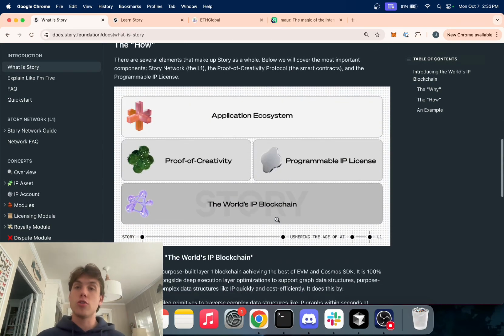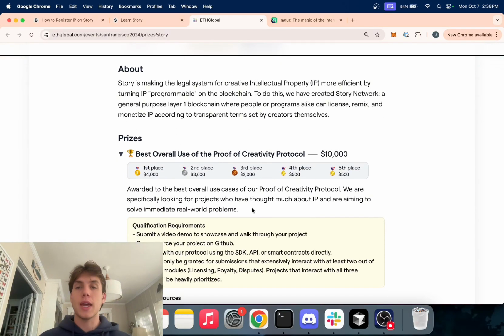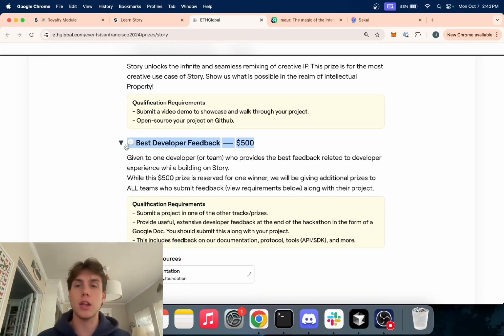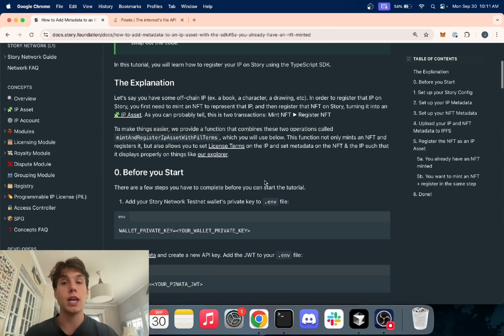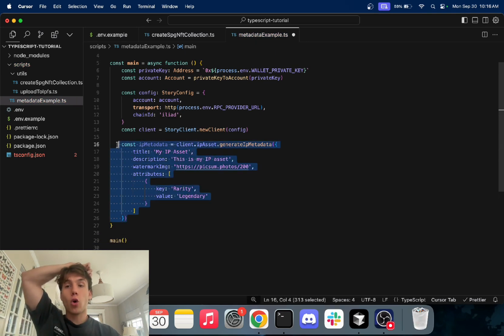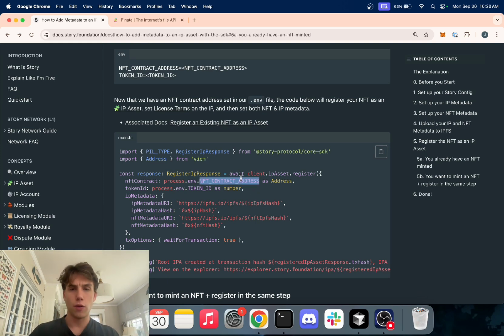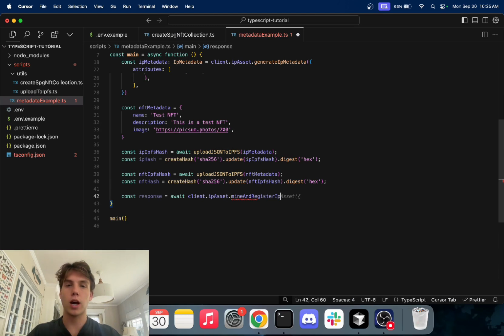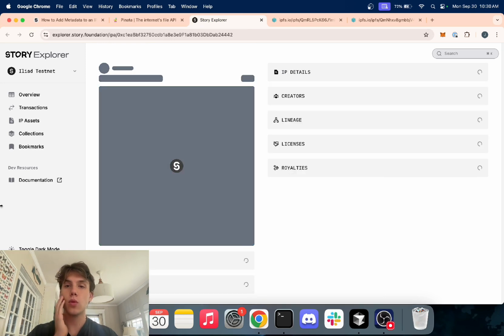Best Overall Use of the Proof of Creativity Protocol - ETHGlobal San Francisco 2024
Join us for a workshop with Jacob Tucker titled, "Best Overall Use of the Proof of Creativity Protocol "

This workshops anticipates ETHGlobal San Francisco, a 3-day hackathon happening from October 18 to 20, 2024, bringing together the most skilled web3 developers, designers and product builders from all around the globe for a weekend-long adventure to advance the Ethereum ecosystem!